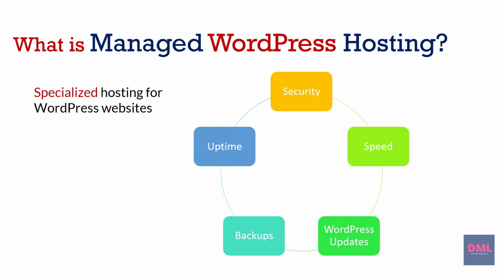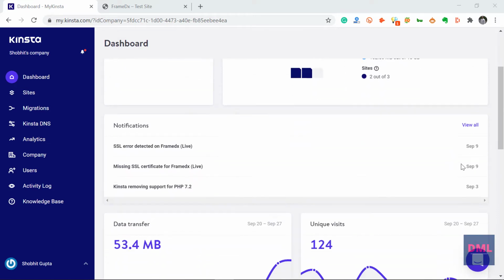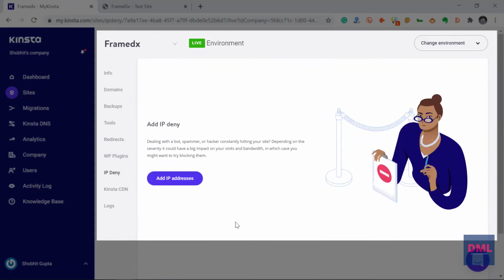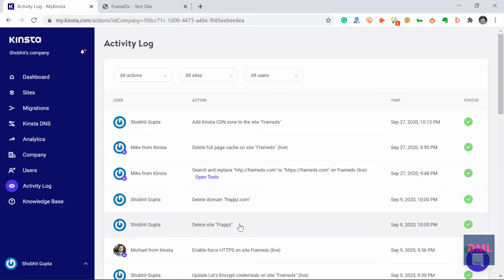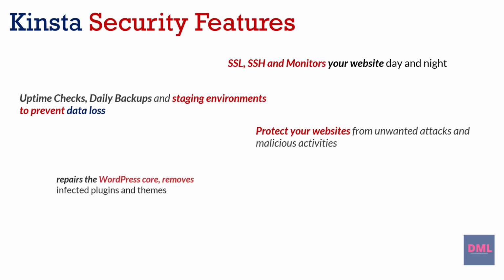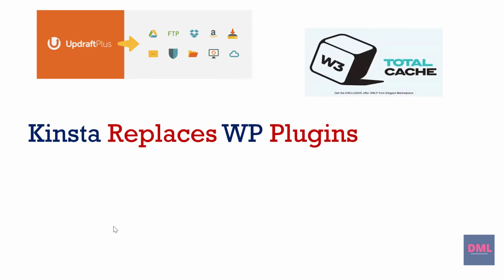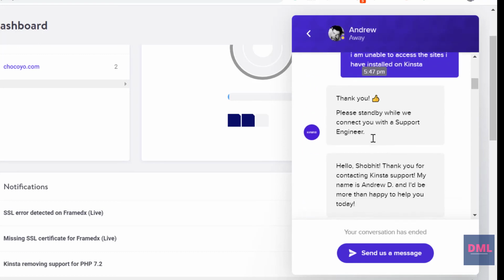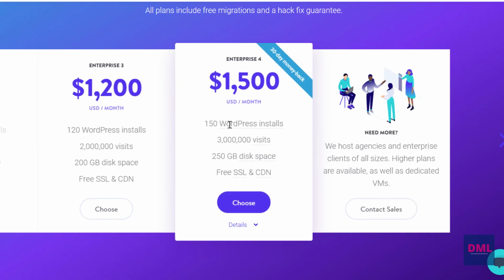Kinsta Review - Is it Best Managed WordPress Host in 2021?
Find out more about Kinsta where we review Kinsta on various parameters like Kinsta Dashboard, Technical features, Security Features, Kinsta Support, and evaluate the Performance speeds of the websites hosted on Kinsta.

Video Topics

What is Kinsta? - 0:54
Kinsta Review - 2:22
MyKinsta Dashboard - 3:17
Kinsta Tech Features - 7:21
Kinsta Security Features - 8:40
Kinsta Performance for Loading Speed of Website - 9:27
Kinsta Replaces the following WordPress Plugins - 10:13
Kinsta Support - 11:08
Kinsta Pricing Plan - 13:23